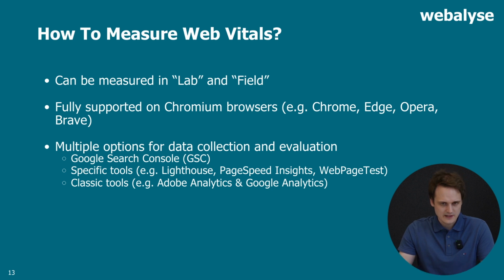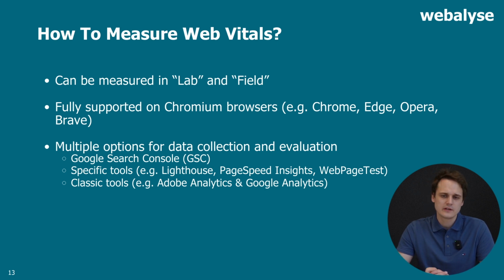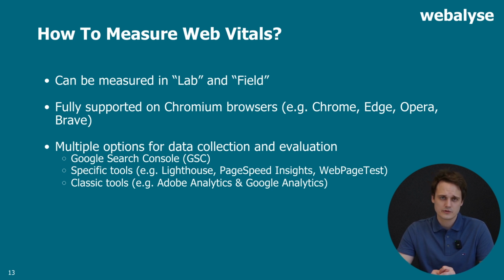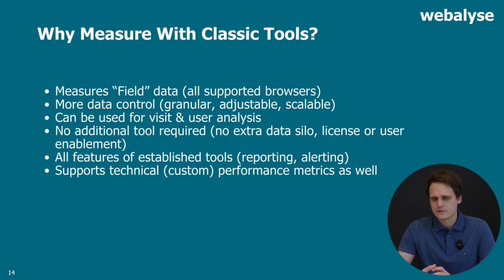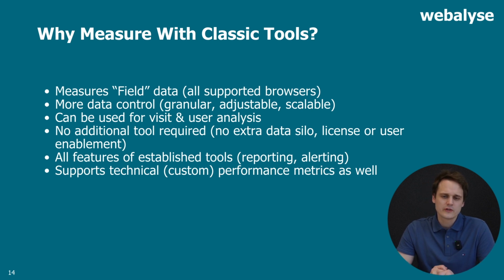How do you actually measure website performance? | webalyse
In part 3 of our 4-part video series on performance tracking,
our colleague Ludwig explains the difference between lab and field testing, and how tools like Google Search Console, Lighthouse, and Adobe Analytics help you track Web Vitals in real-world scenarios.

Discover how integrating performance tracking into your existing analytics setup can give you scalable, cost-effective, and data-rich insights—without creating extra silos.

📊 Real user data
 💡 Granular insights
 💪 Scalable & customizable tracking